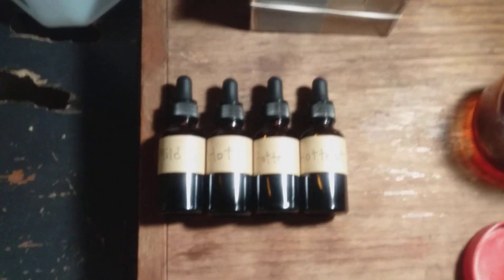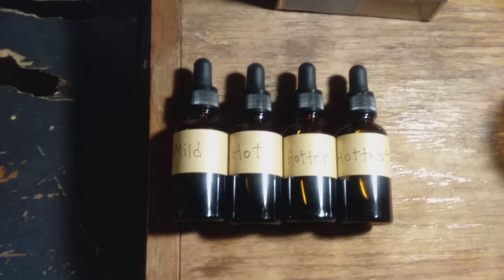Trying out a bunch of Pepper Tinctures 🙂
I try out several tinctures sent to me by Philip Emery and I also give my own extract a try for the first time. hope you enjoy :-)